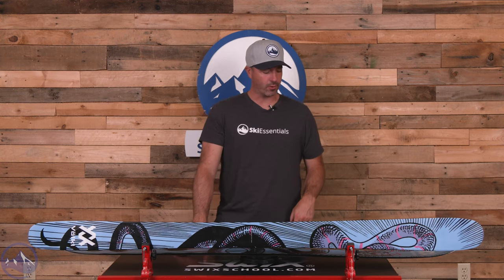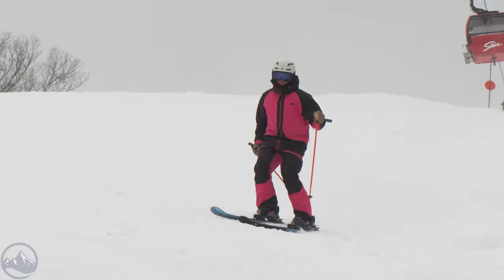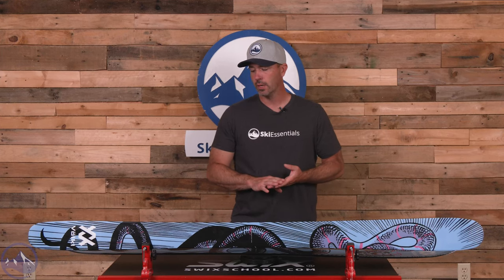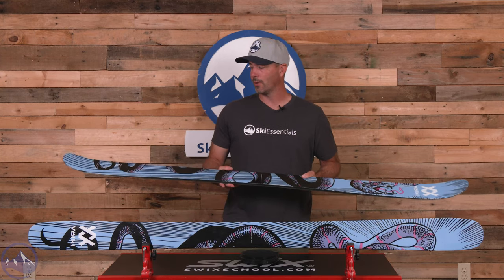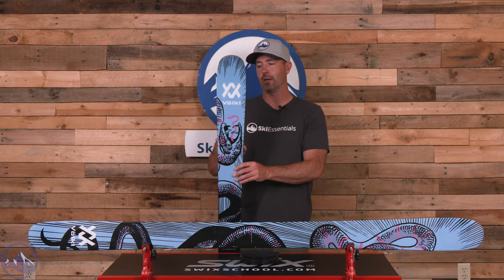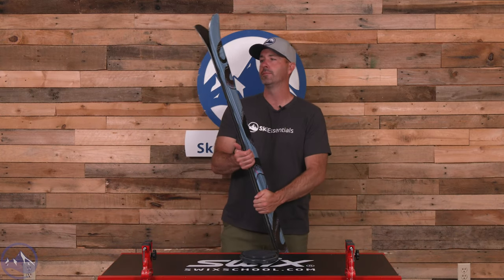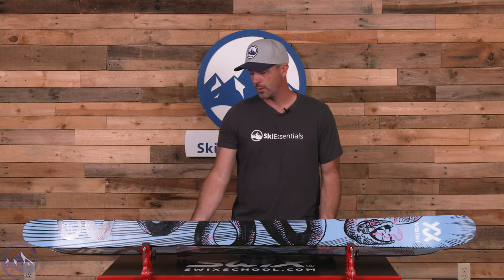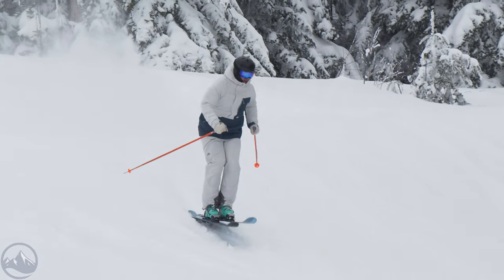2024 Volkl Revolt 104 - SkiEssentials.com Ski Test